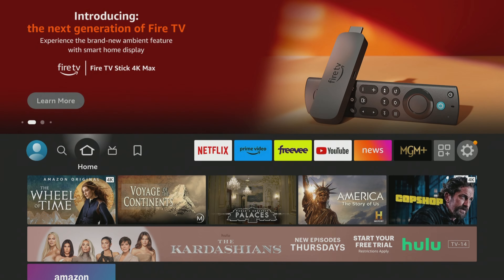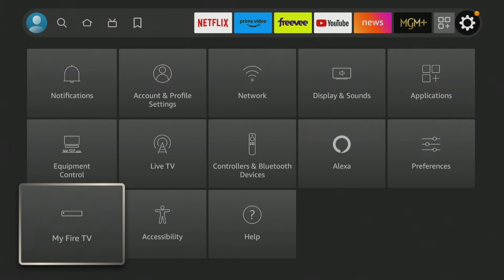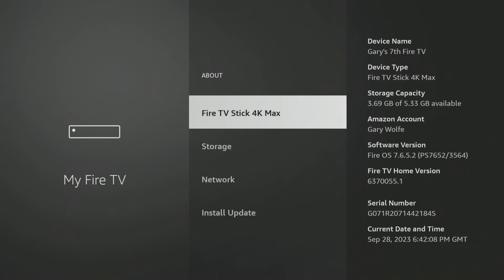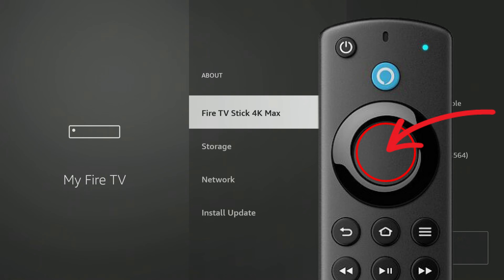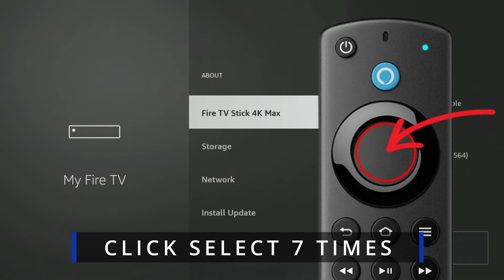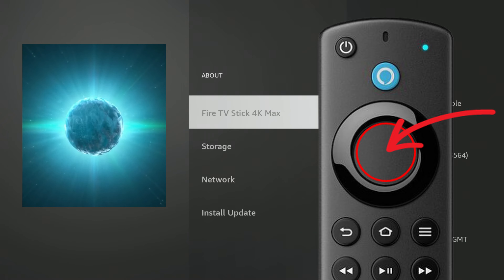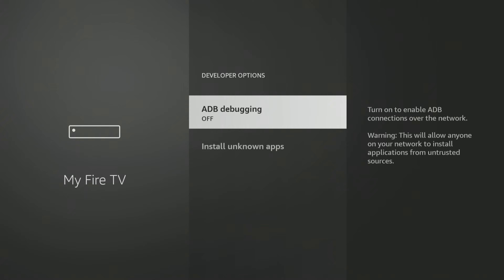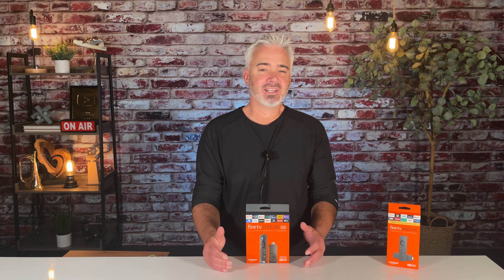🔥 HOW TO GET DEVELOPER OPTIONS BACK ON FIRESTICK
New Firestick 4k Max 2nd gen